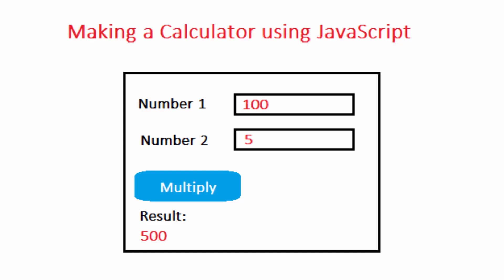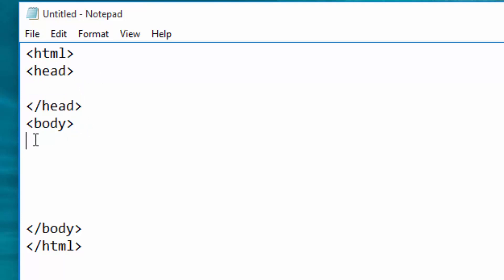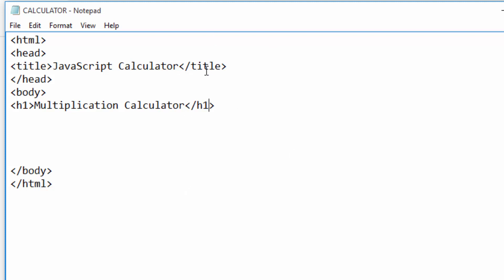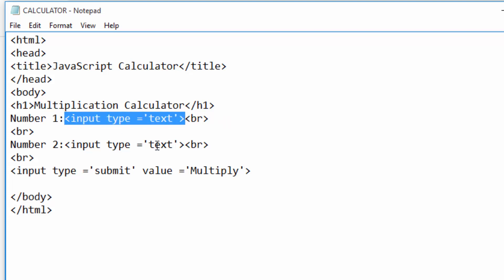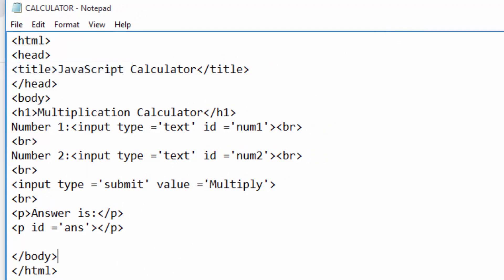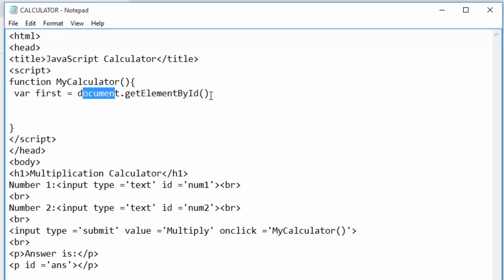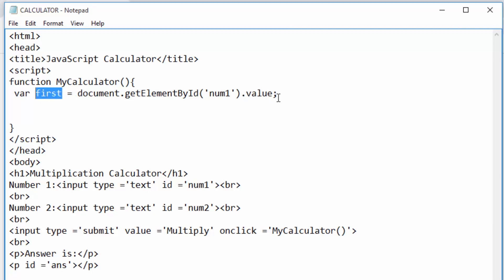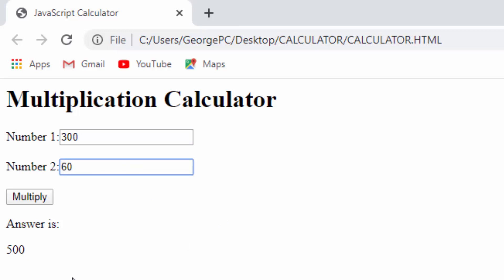Make Calculator Using JavaScript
Video shows you how to make a web calculator using HTML and JavaScript